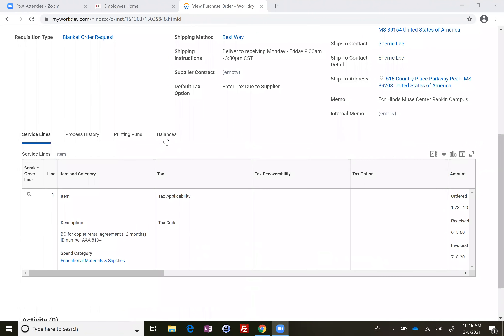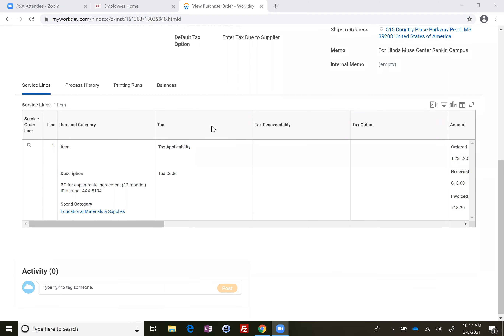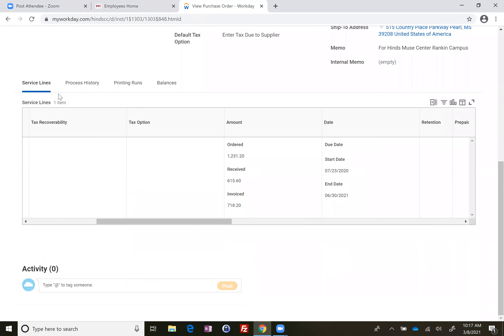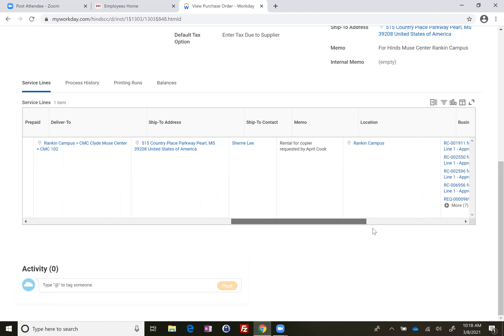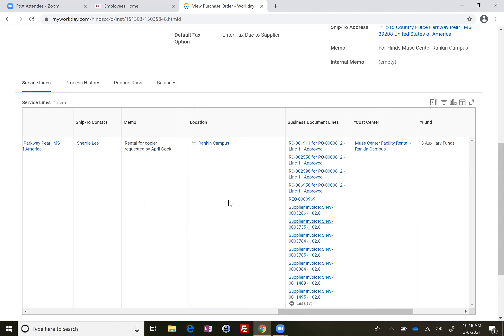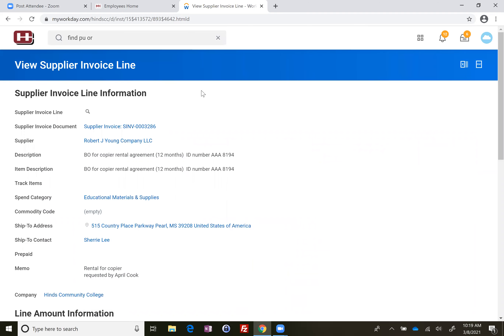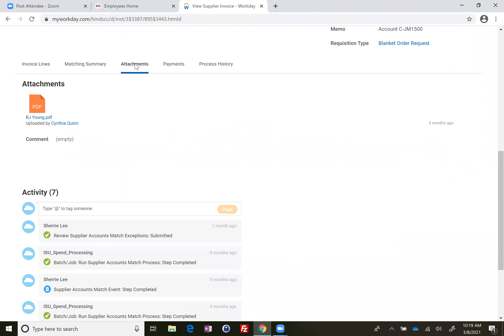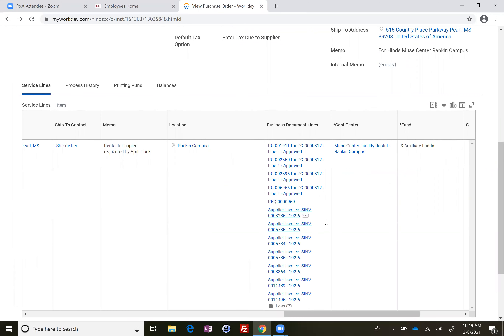Workday: What to do when you get a match exception